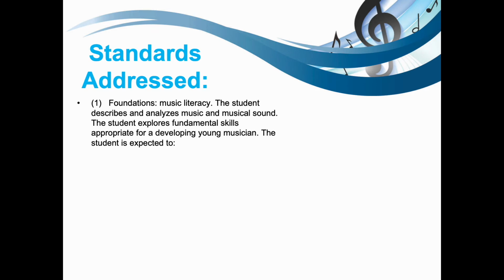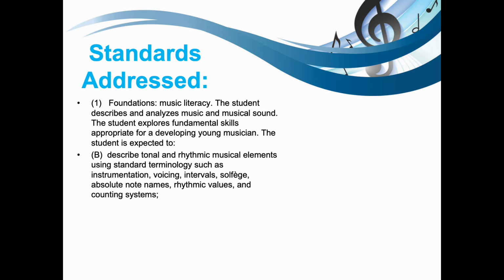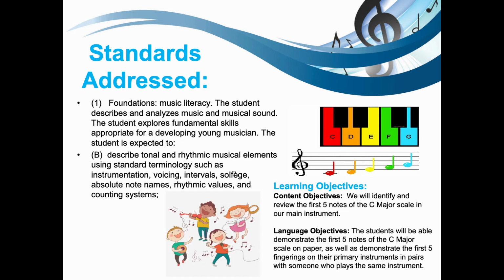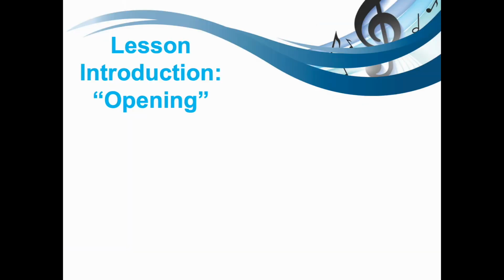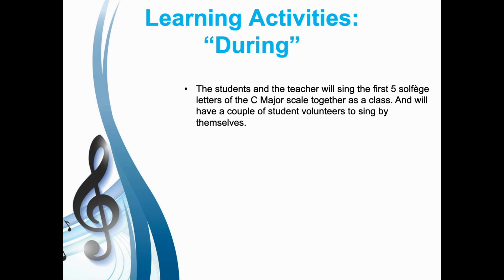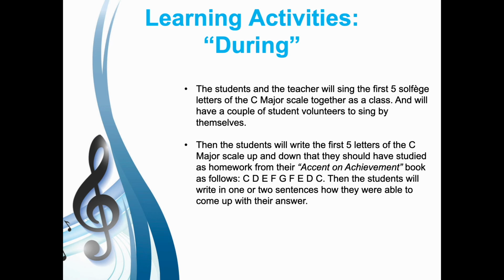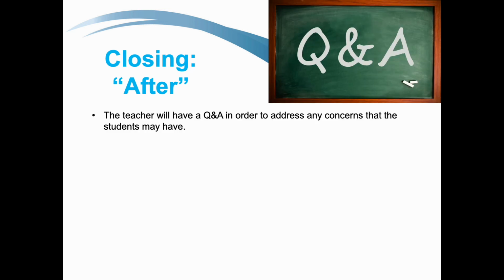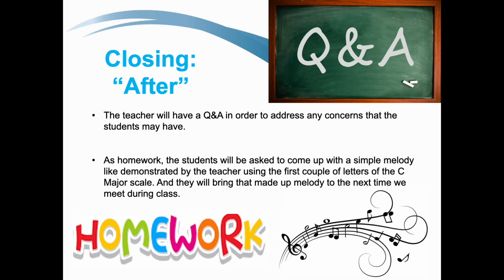Lesson Plan Presentation